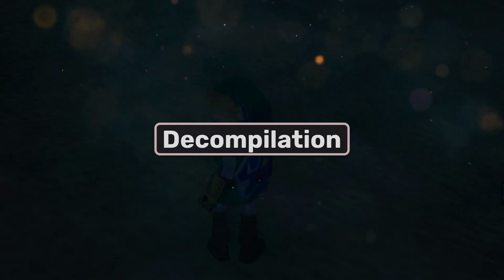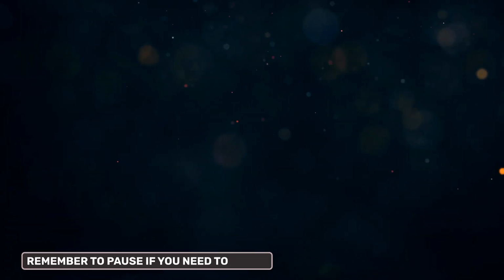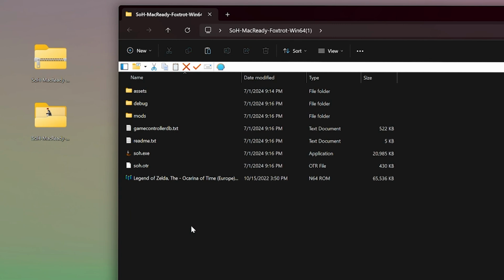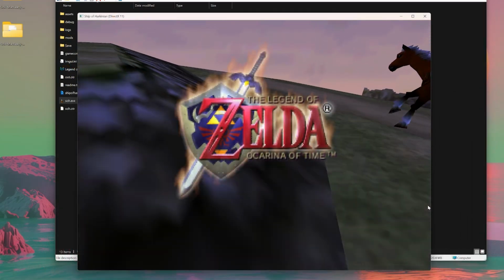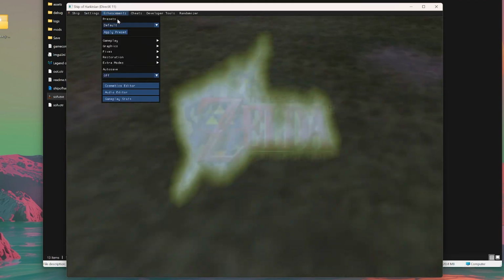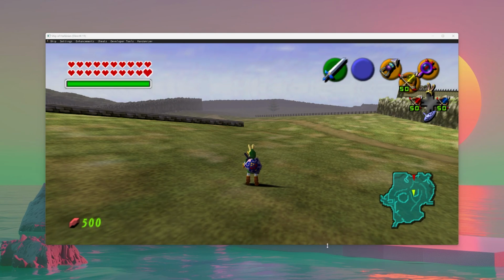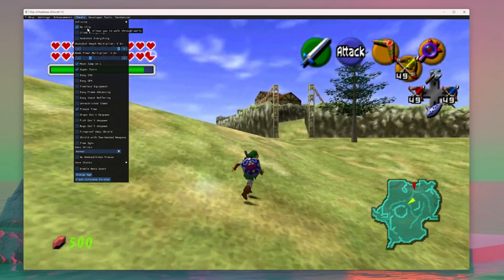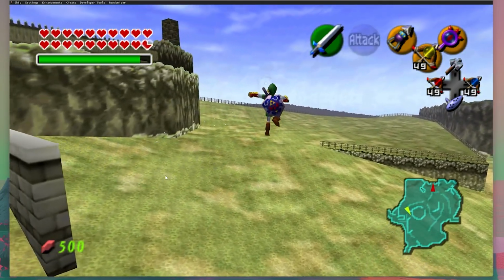Ship of Harkinian: Play Ocarina of Time on PC (Easy Install)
Run Ocarina of Time on PC with the Ship of Harkinian port. This short guide shows how to install, make an OTR, and enable modern features like highdef graphics, widescreen, and controller mapping.

- What Ship of Harkinian is and why it matters
- How to create an OTR and install the port
- Controller mapping and settings
- Best enhancements and presets to try

Chapters
0:21 Decompliation?
1:22 Tutorial Start
2:49 Examples

Quick tips
- Always verify the debug ROM checksum before creating an OTR.
- Map controls first using F1 then Settings then Controller Mapping.
- Try the enhancement presets to see what you like, or use randomizer for a wild run.

Drop a comment with any settings you want me to test next.